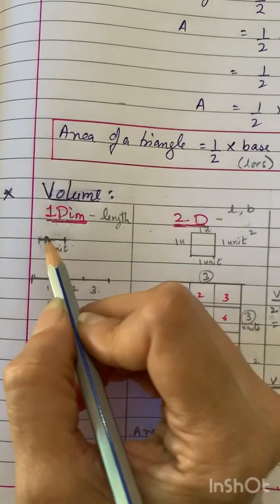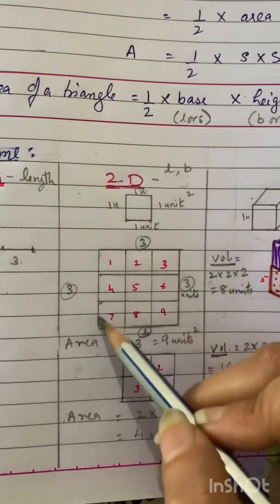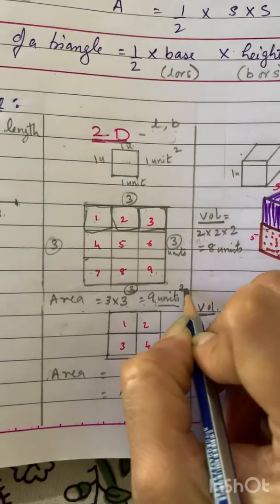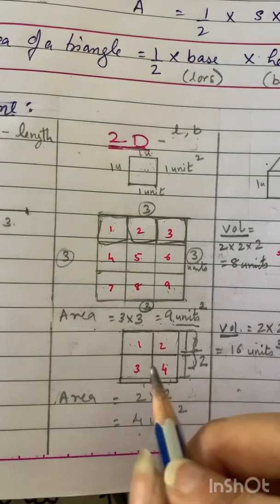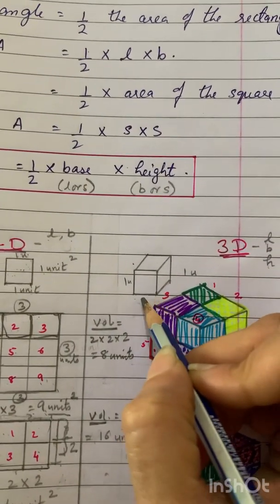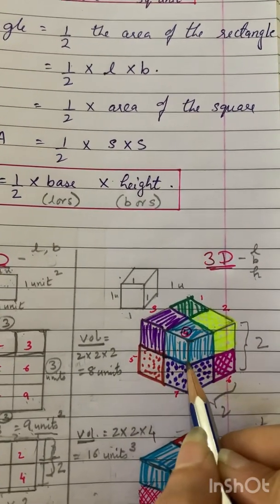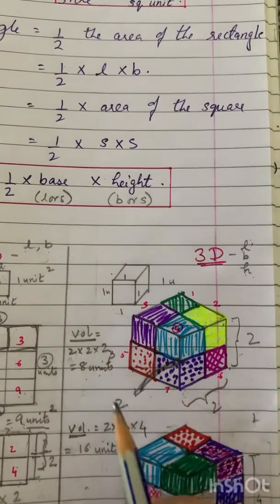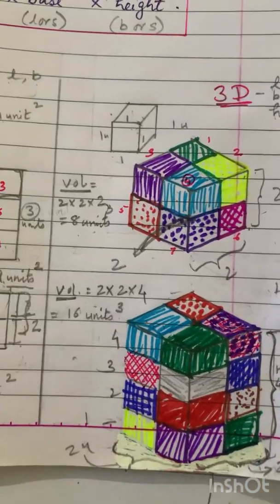5 Maths Chp-13, Concept 13.1, Volume ( 22/2/21)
5 Maths Chp-13, Concept 13.1, Volume ( 22/2/21)